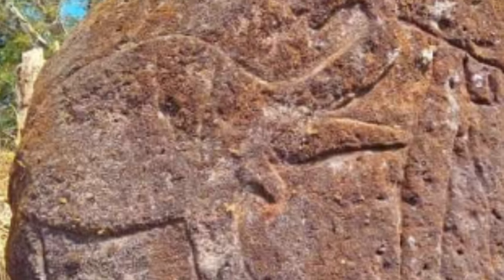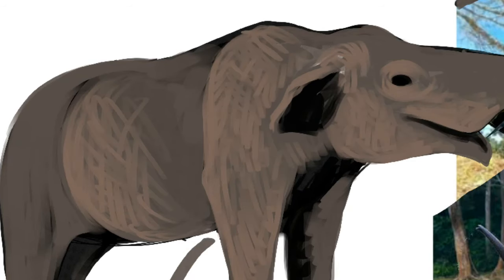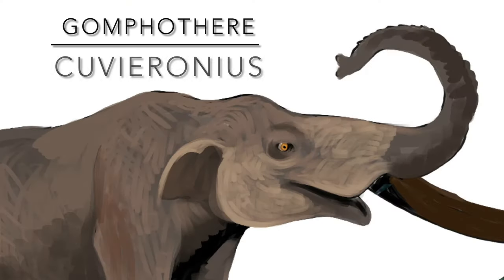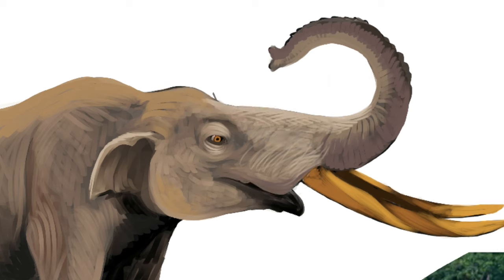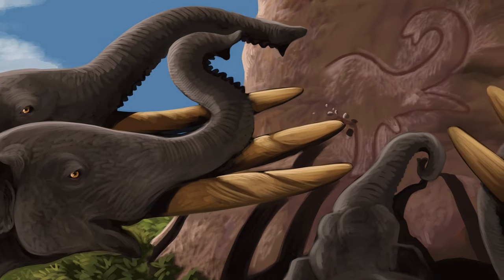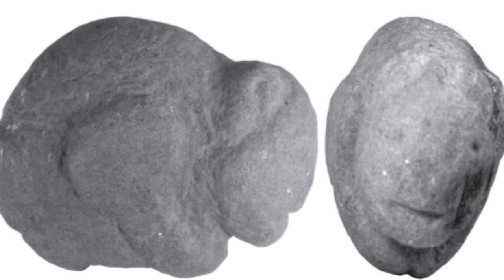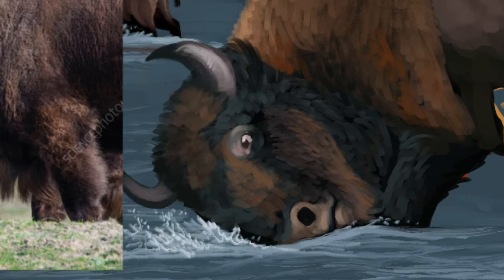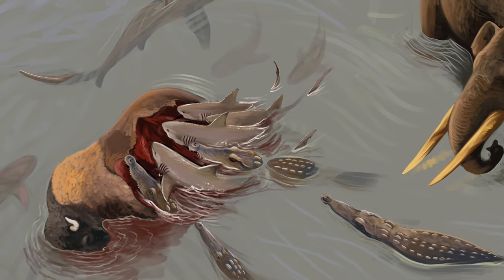STOP THE PRESS! IS THIS GOMPHOTHERE ROCK ART?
We might finally have a prehistoric depiction of this extinct
 elephant-like beast!

 / hodarinundu